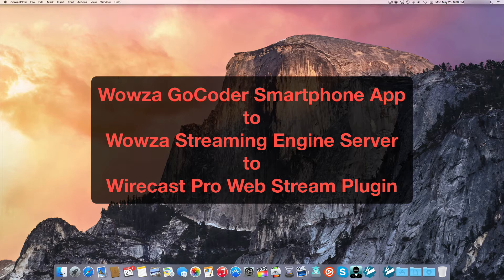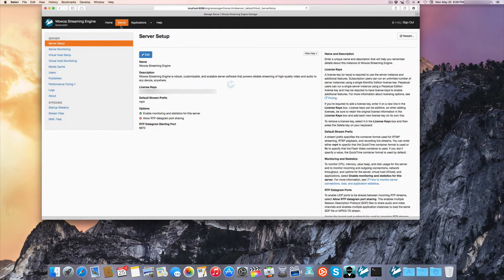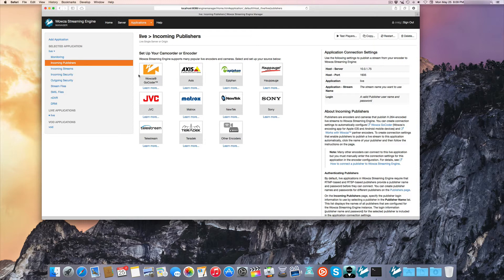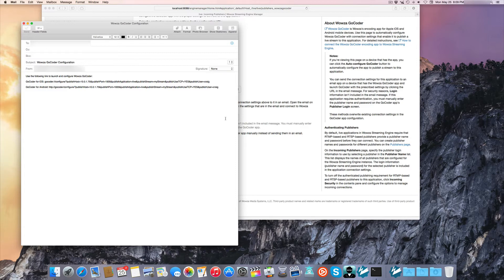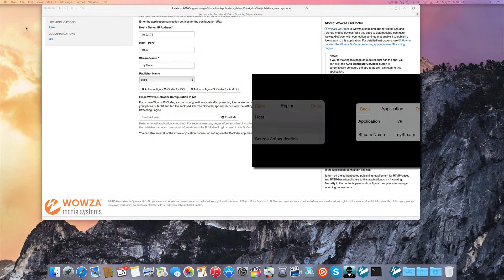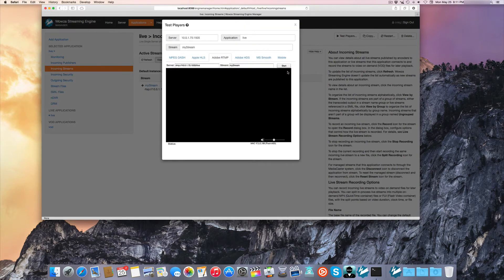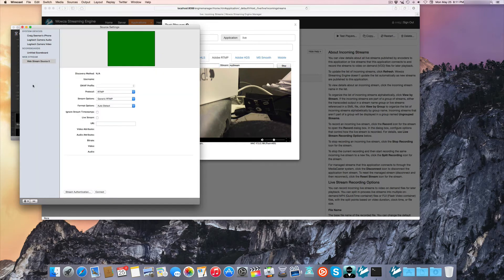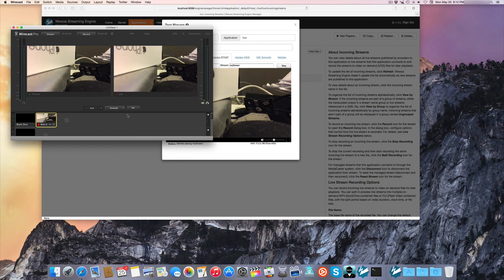Telestream Wirecast From Wowza GoCoder to Wowza Streaming Engine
Telestream Wirecast Pro Web Stream plugin gives you the power of receiving remote location sources to switch live and send back out to the Internet

Telestream Wirecast Pro Webstream plugin allows you to take remote streaming cameras and encoder, send to a server and bring in the server as a camera source that you can then composite and switch, sending back out to the internet.

This tutorial teaches you how to go from Wowza GoCoder smartphone app, to send your phone's camera to a Wowza Streaming Engine Server and then into Wirecast as a live source.